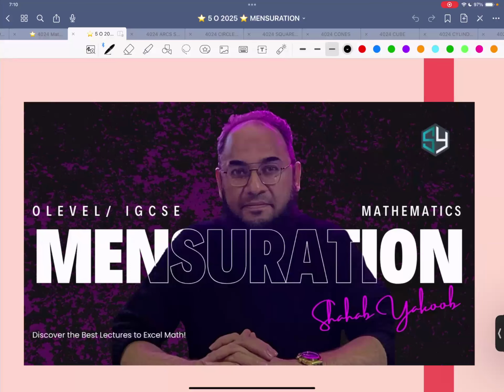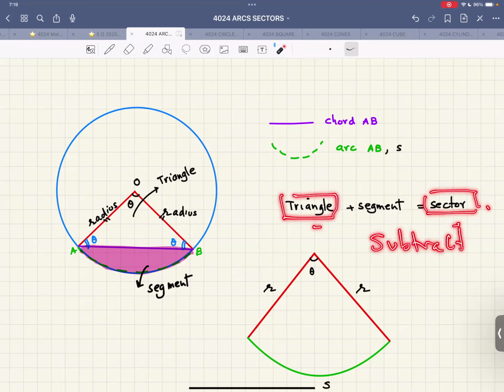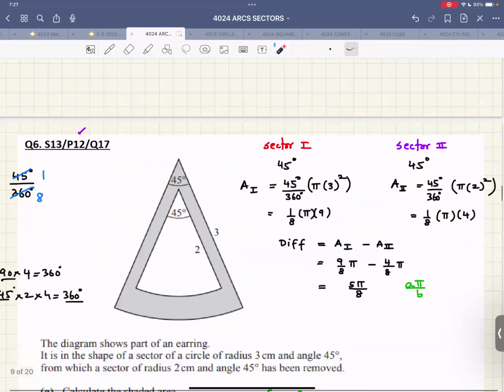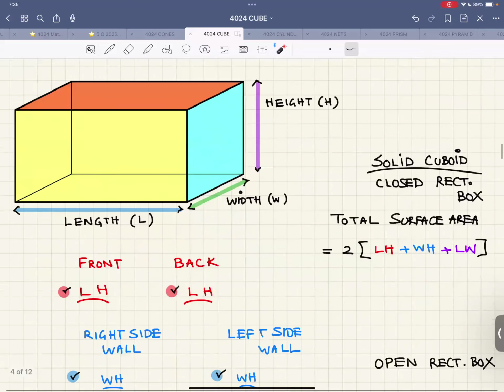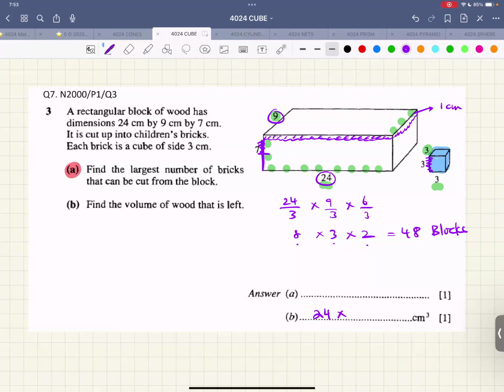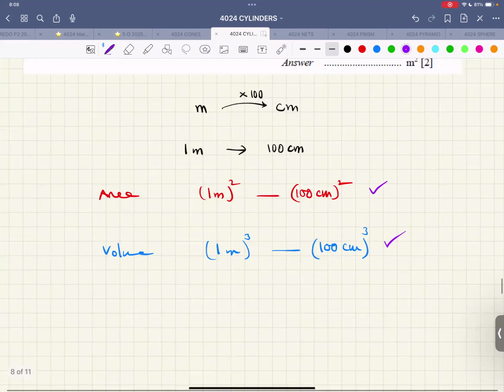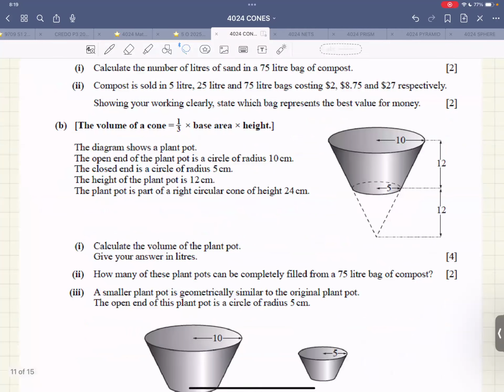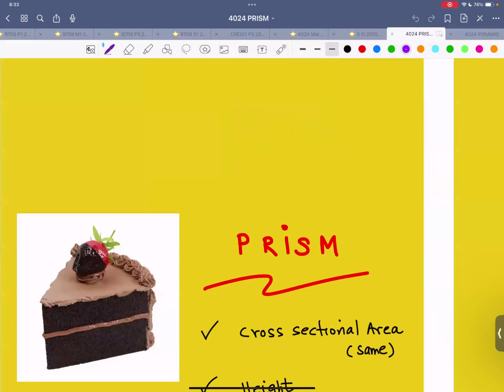O LEVEL MATHEMATICS 4024 | TOPICAL REVIEW SERIES | MENSURATION PART 1 | CAIE